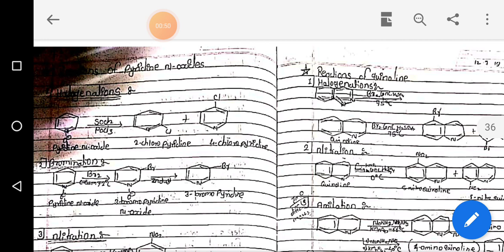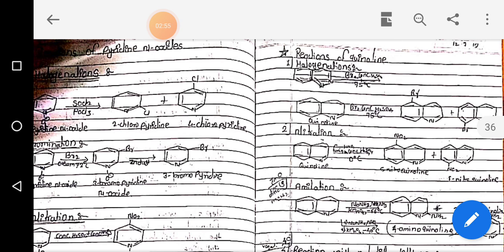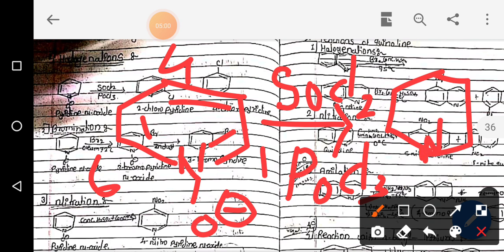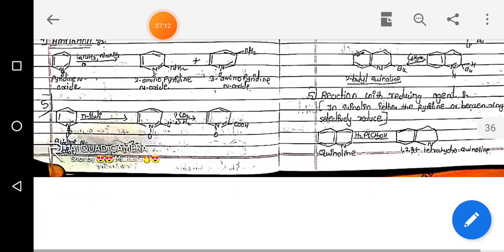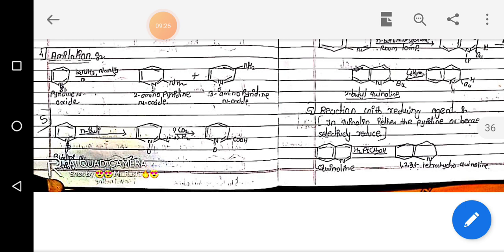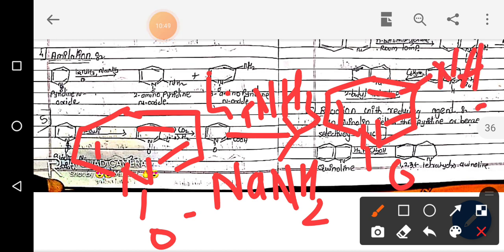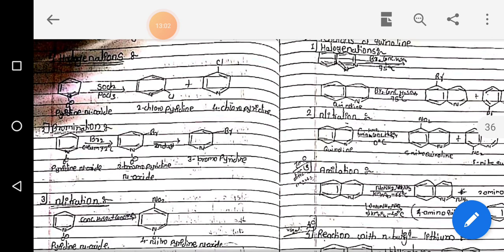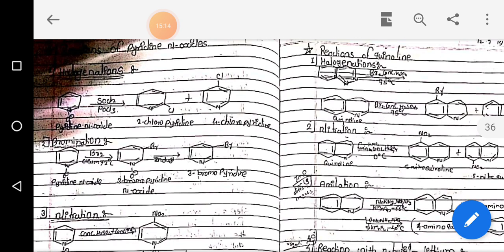part-16-Heterocyclic chem-organic chem-T.Y. V-Sem